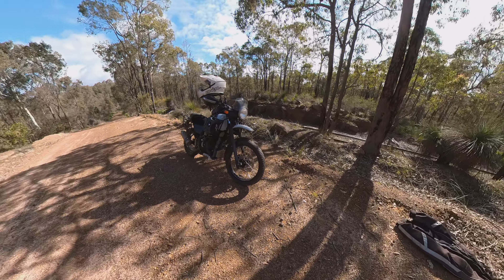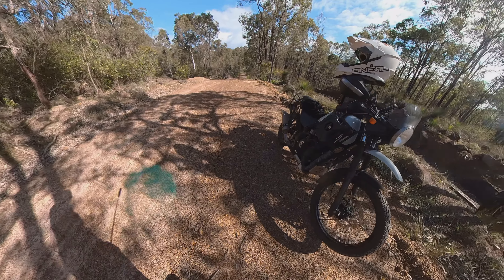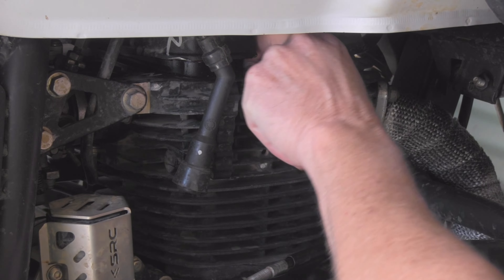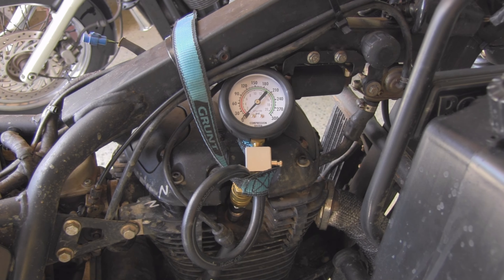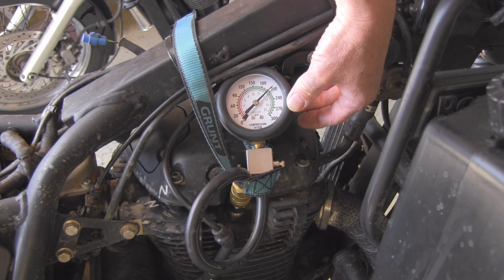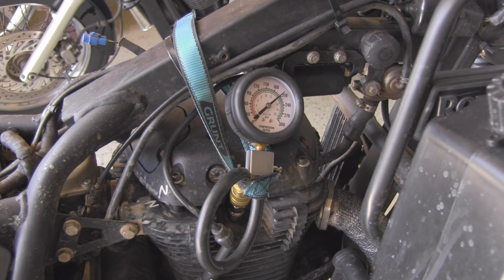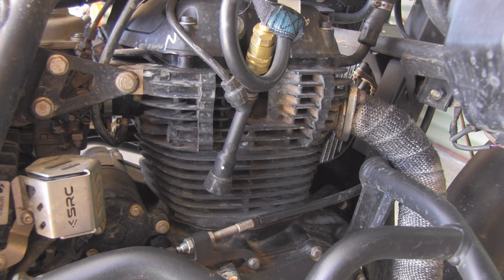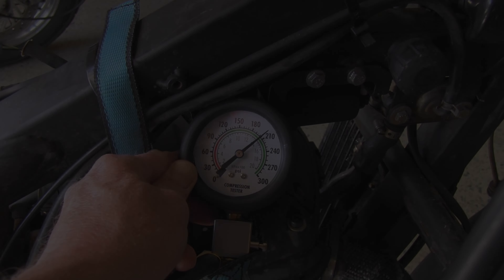Himalayan Ascension 03 - The 500cc Big Bore Review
Finally a review on the 500cc Big bore upgrade to my Himalayan.

Thanks to
@Oz Himalayan 477cc for the piston and pot and advice so far.
@Himalayan Tools for the cam
@Hitchcocks Motorcycles for the HD Clutch
@Royal Enfield for a great bike to begin with